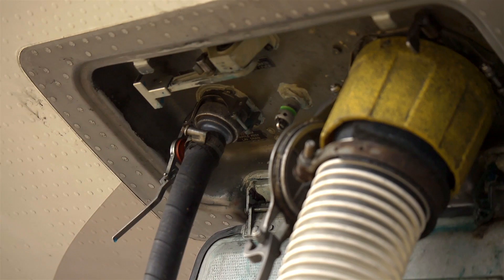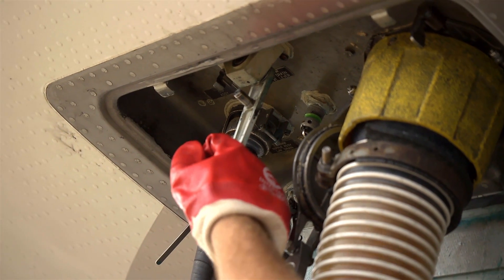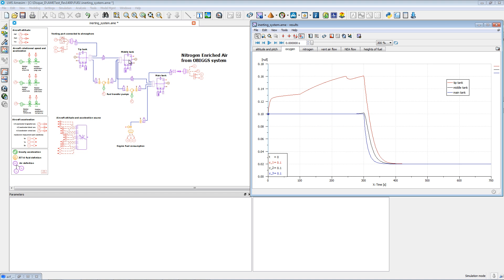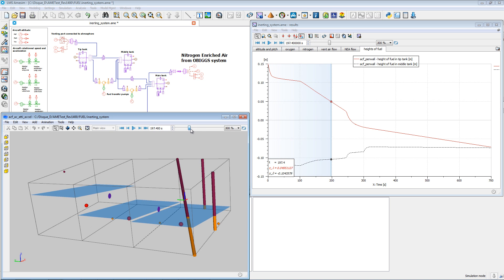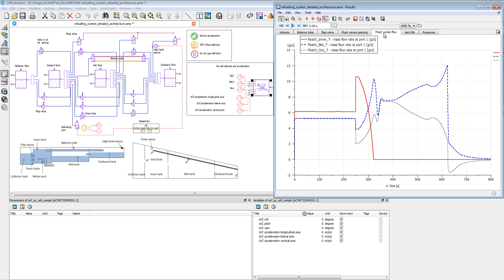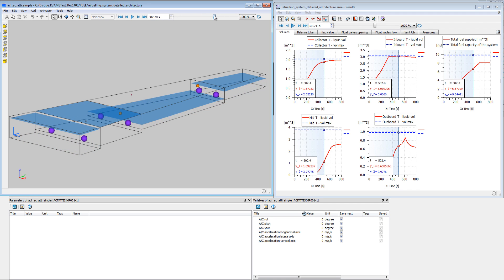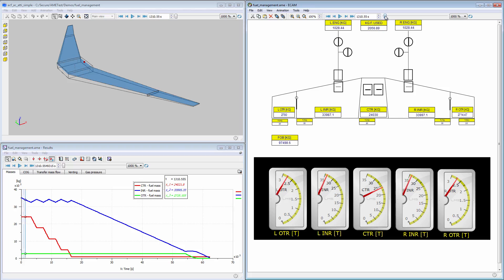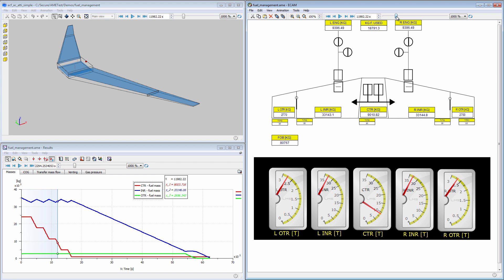Simcenter Amesim - Facilitating fuel system design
Olivier Broca, Simcenter Amesim product line manager explains how to accurately design aircraft fuel systems with Simcenter Amesim software.